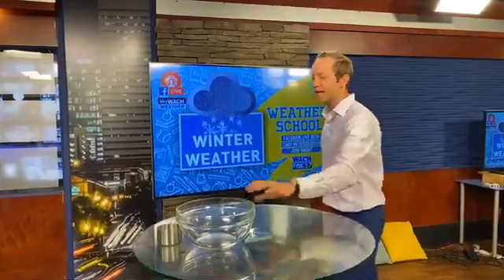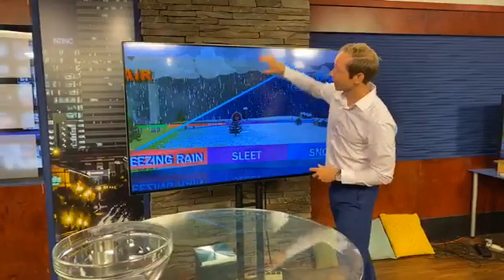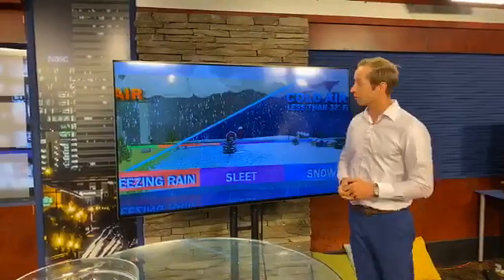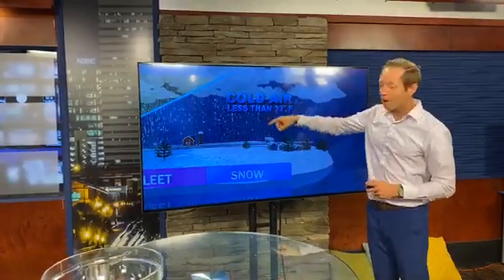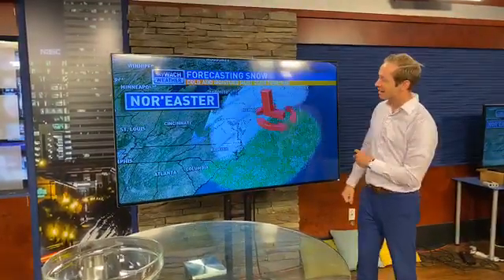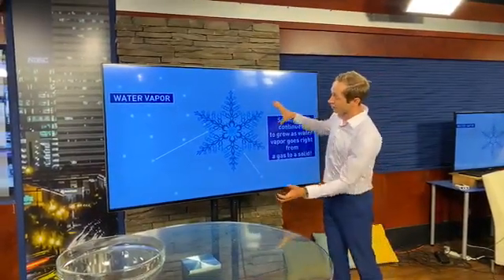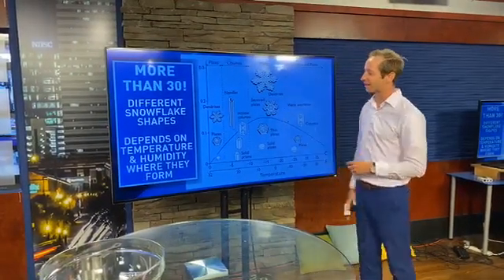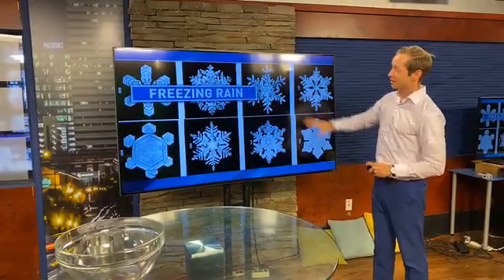Weather School:Winter Weather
Chief Meteorologist Josh Knight talks wintry weather and making “snow!” for weather school today.